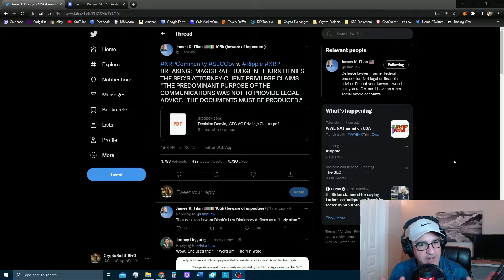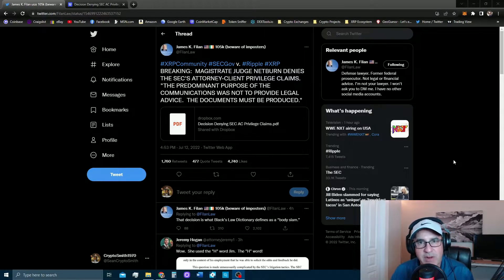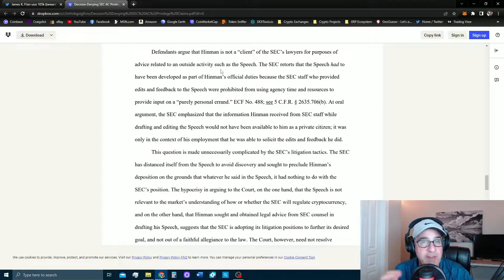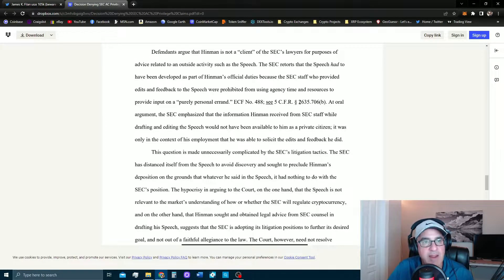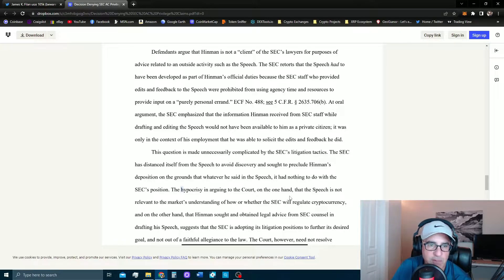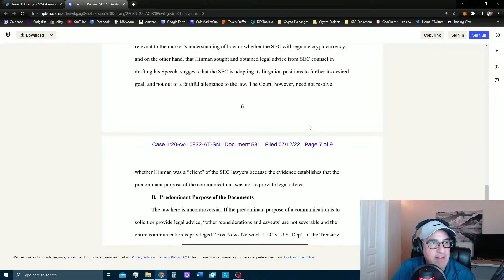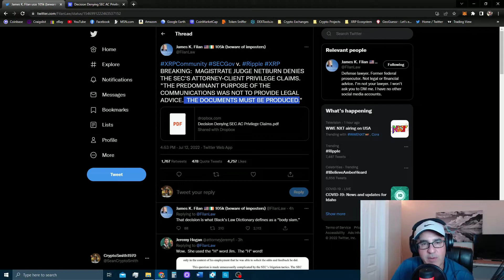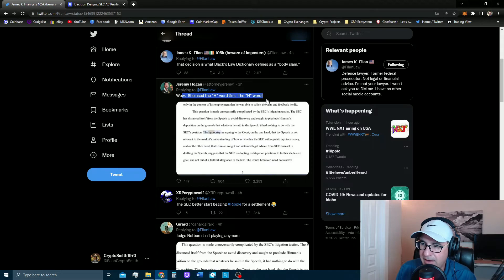Massive Win for Ripple. Judge DUNKS on the SEC!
Judge Netburn destroys the SEC in this newest decision.  Great news for the XRP Army!